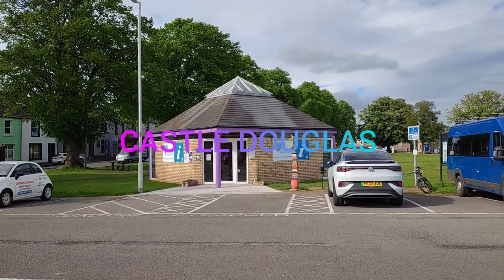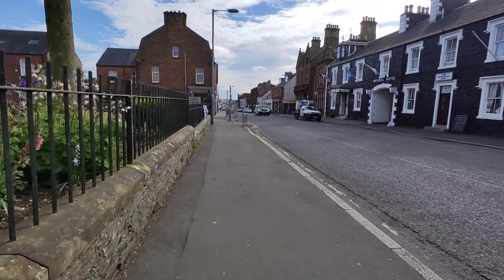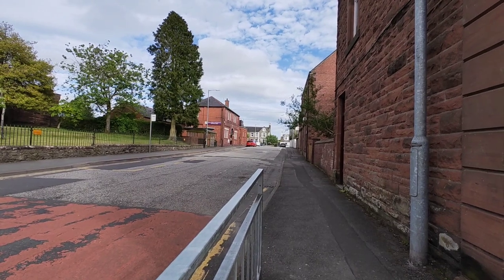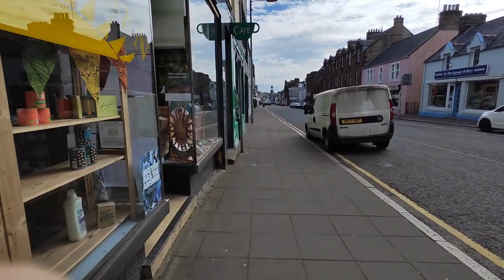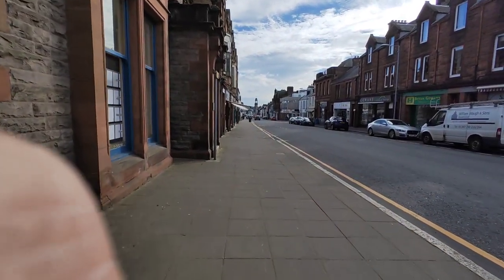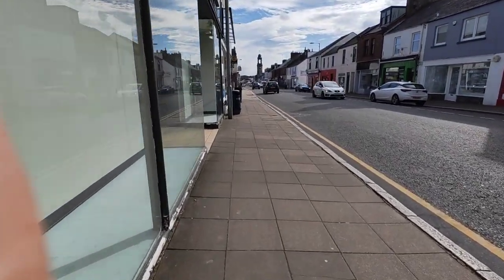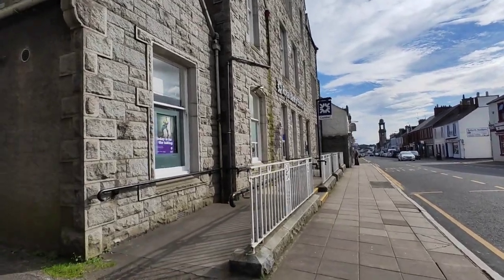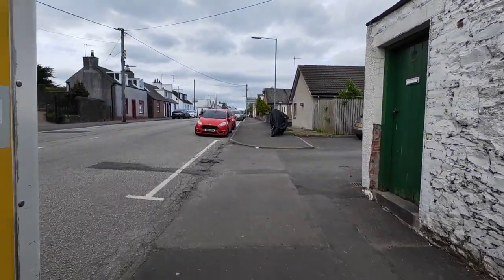Castle Douglas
A quick look around Castle Douglas